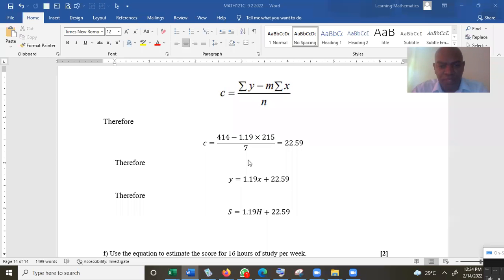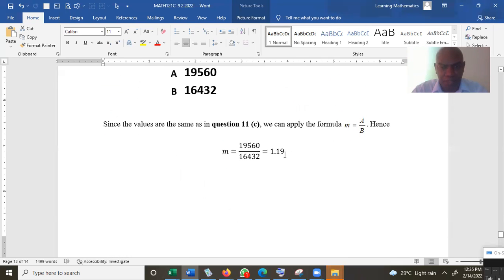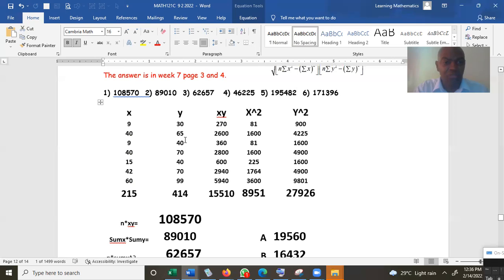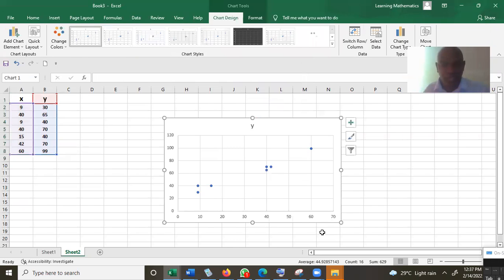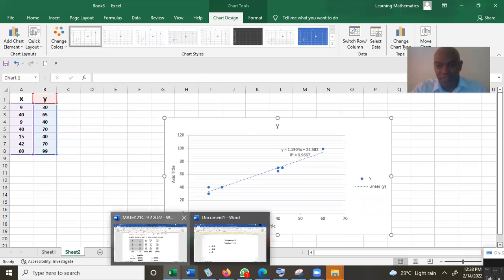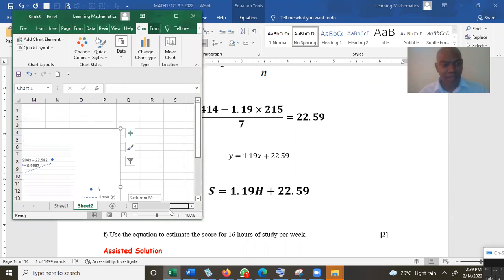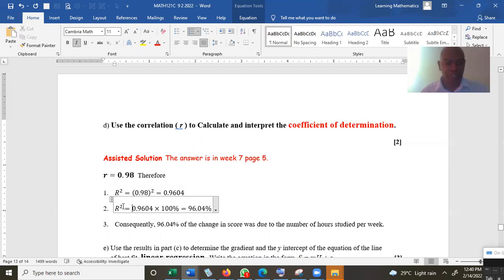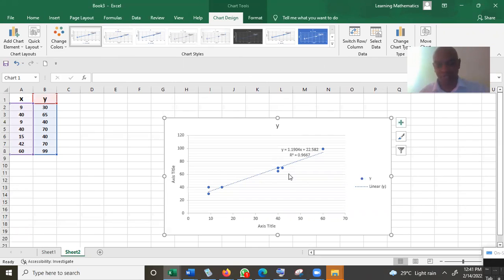Linear Regression m and c in Excel